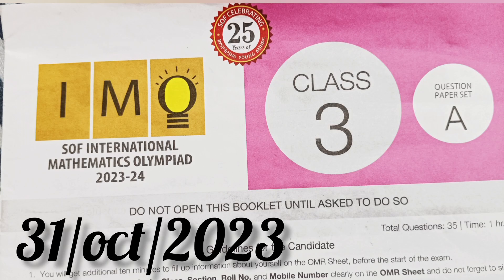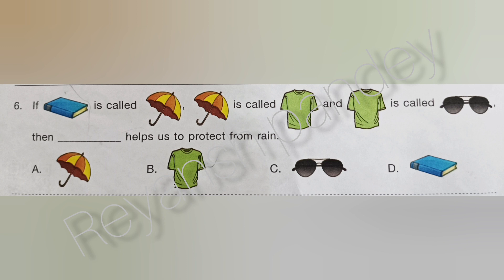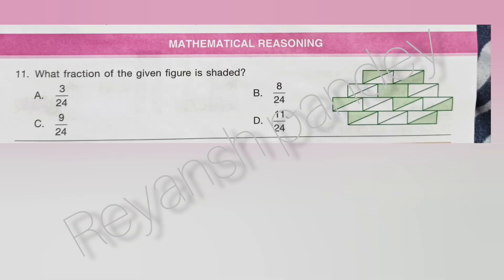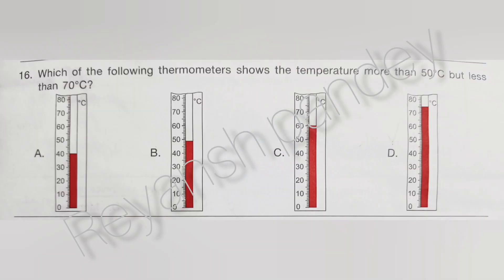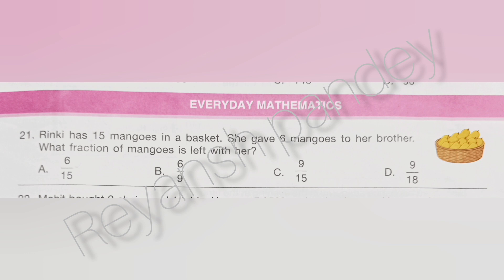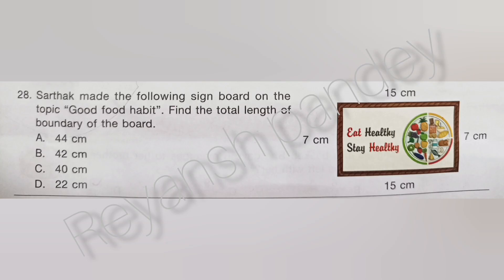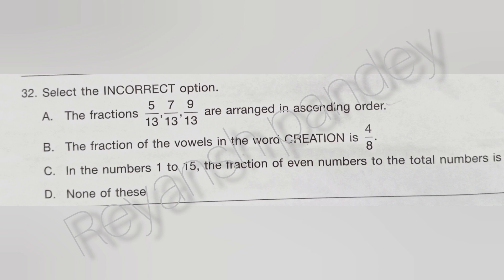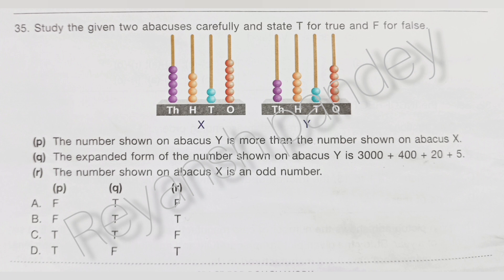IMO International Mathematics Olympiad#imo class3rd question paper 2023-24#olympiadexams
International Mathematics Olympiad#imo class3rd question paper 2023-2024#olympiadexams
math Olympiad question paper class 3rd